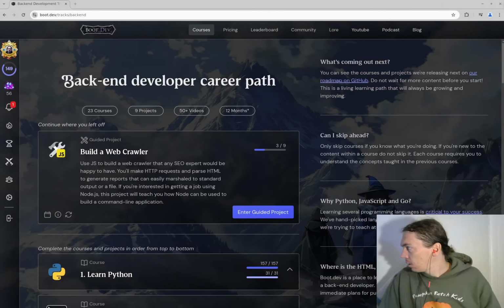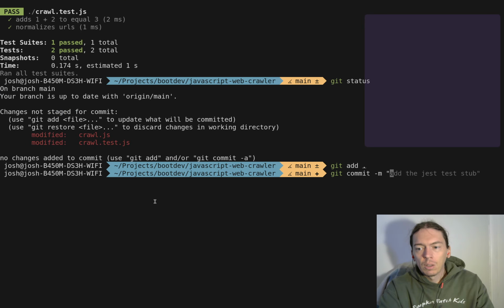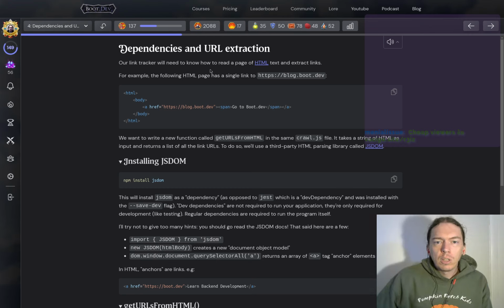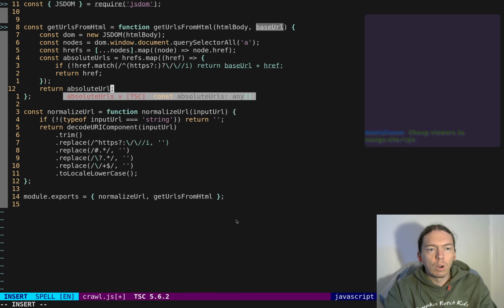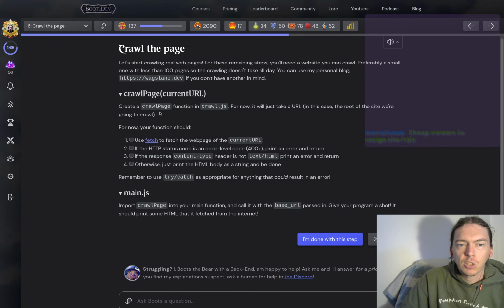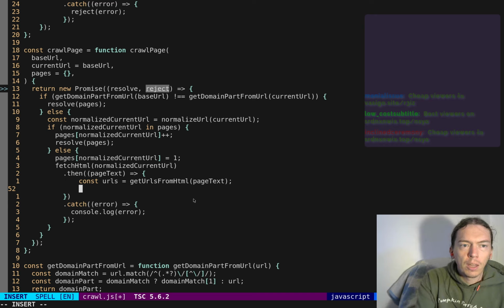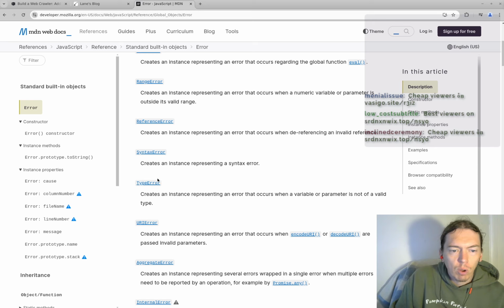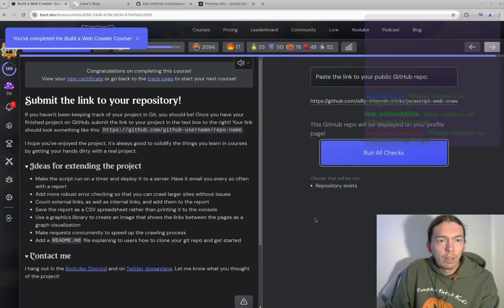🕵️ boot dot dev javascript web crawler and push to XP level 150!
Complete guided project run-through. October 5, 2024.